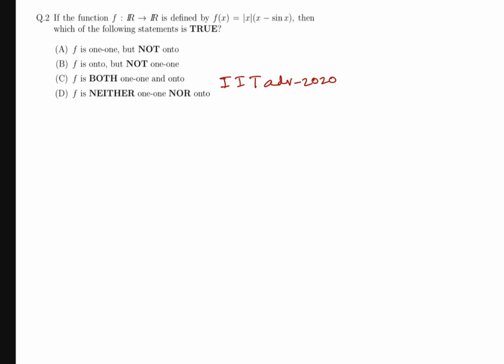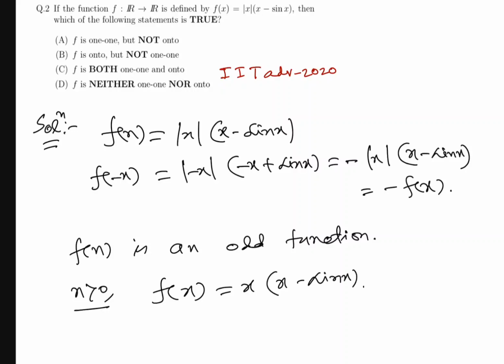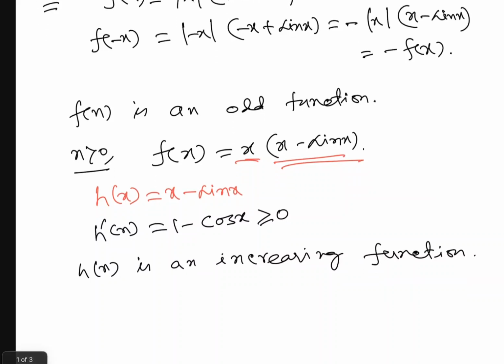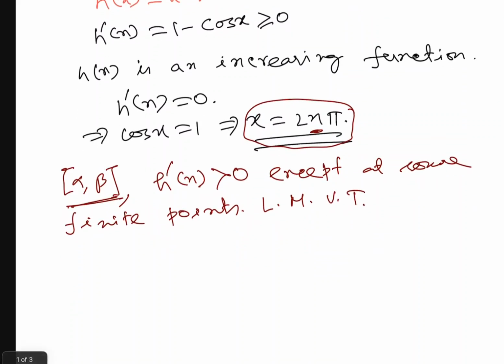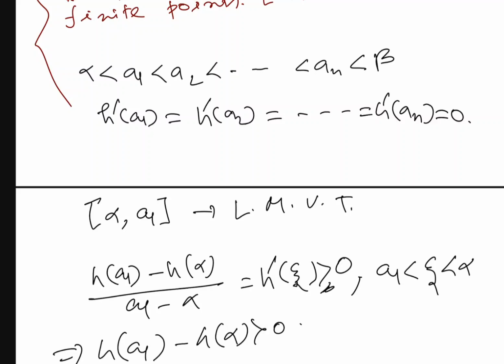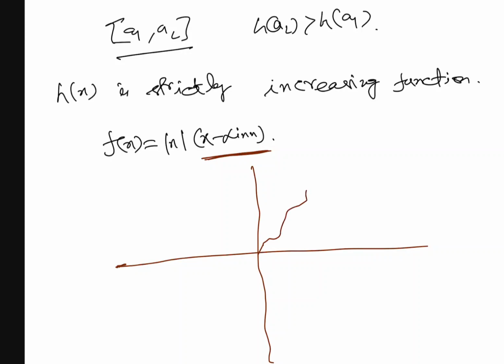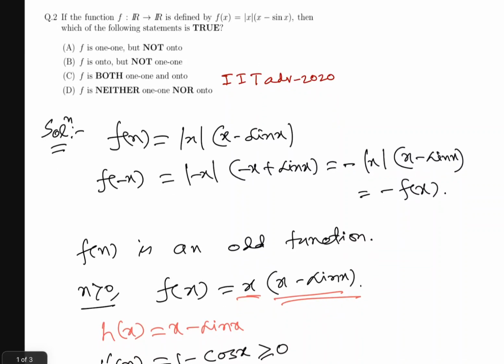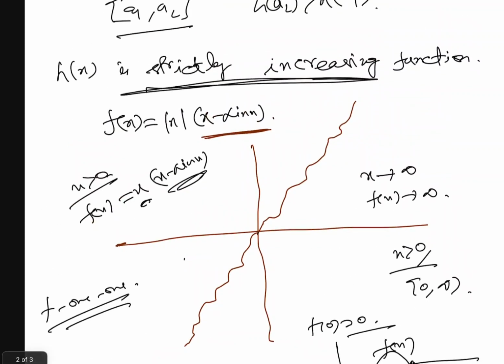2020 JEE Advanced Problem solved!! Check it out.......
Get ready to master functions for the JEE Main & Advanced with our intensive one-shot crash course. Designed specifically for JEE aspirants, this comprehensive session will equip you with the essential skills, problem-solving techniques, and strategies needed to tackle quadratic equations efficiently and confidently.

With carefully curated examples, step-by-step solutions, and insider tips, you'll learn how to quickly identify different types of quadratic equations and employ specialized methods to solve them. Explore the concept of the discriminant and its role in determining the nature of roots, and discover shortcuts and tricks to save valuable time during exams.